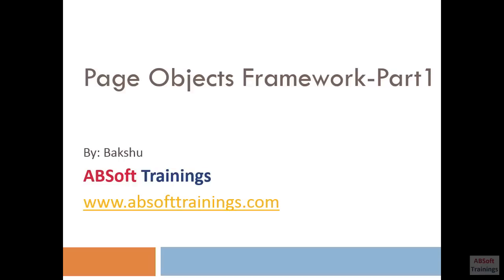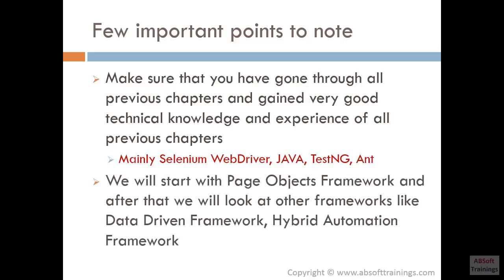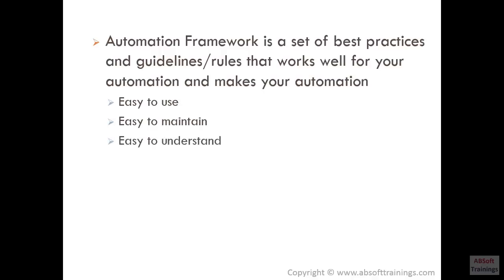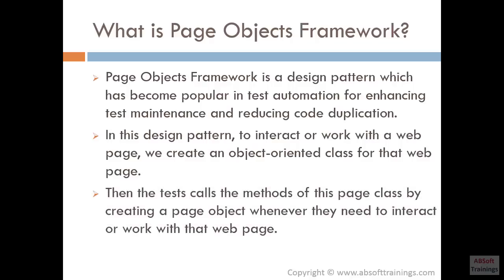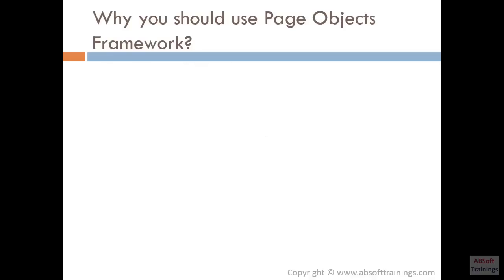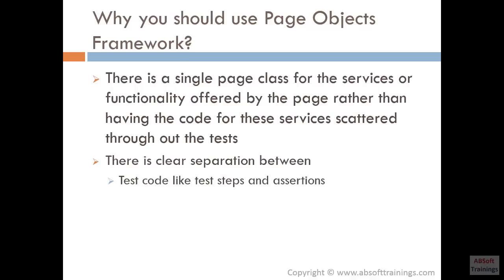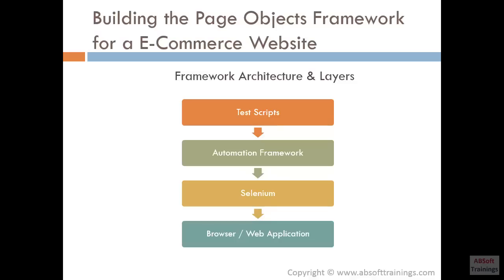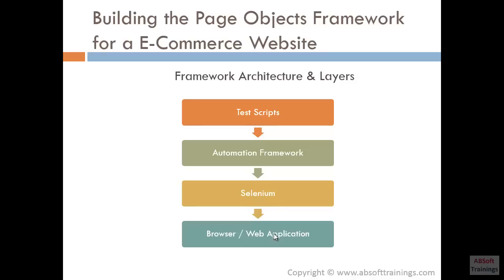Selenium Tutorial – Automation Framework Architecture, Guidelines, Page Objects Framework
In this tutorial, we are going to cover the following:
What is the Page Objects Framework?
Why you should use Page Objects Framework?
Selenium Automation Framework Architecture & Layers
Automation & Page Objects Framework Guidelines